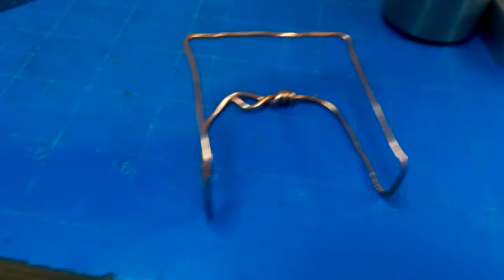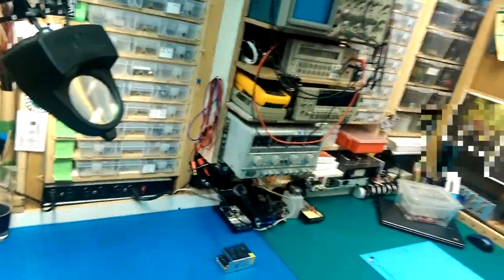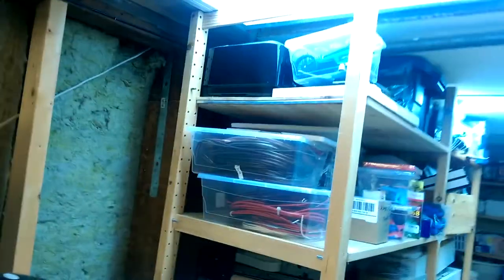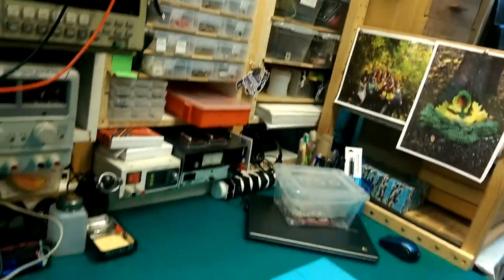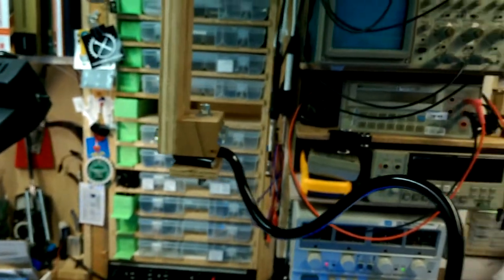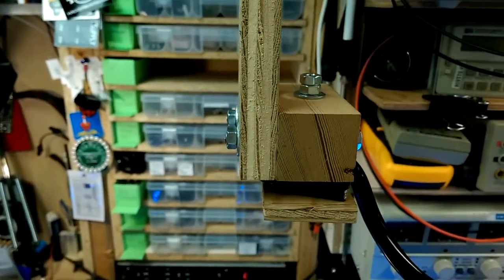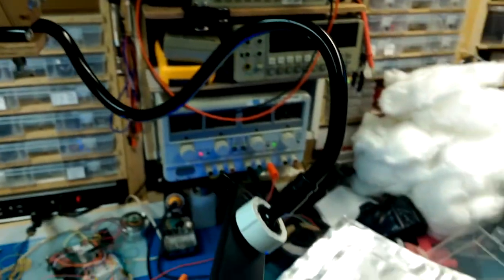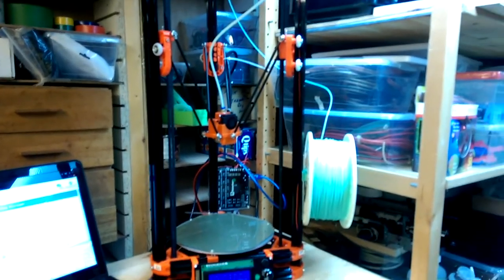new lab features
Did some cleaning before starting on the cloud ceiling project.  Mounted some projects on the wall for display and built a camera stand for the ceiling.  Just for the record.